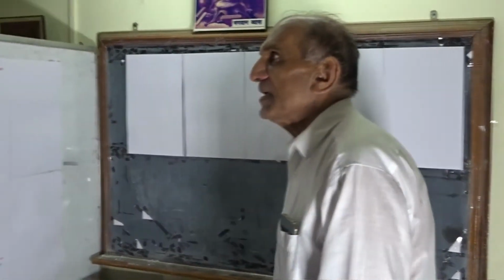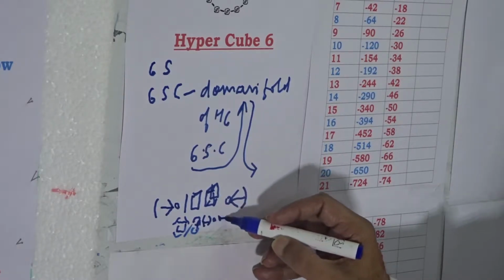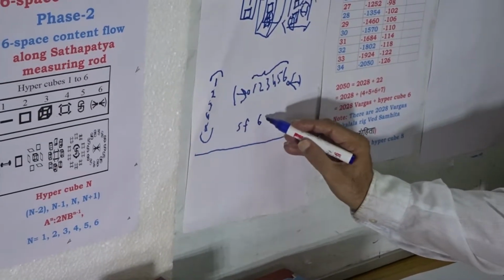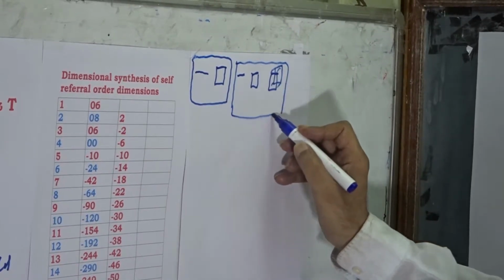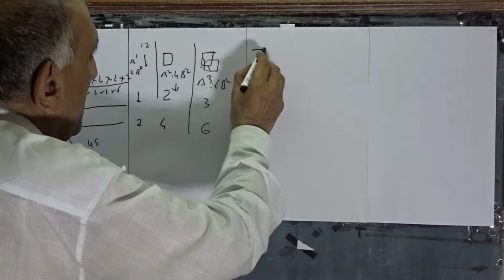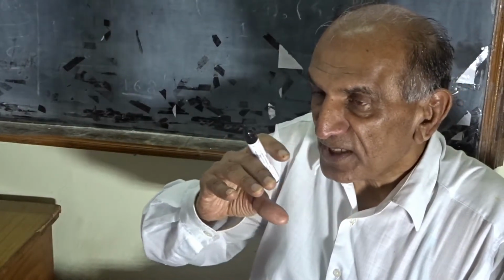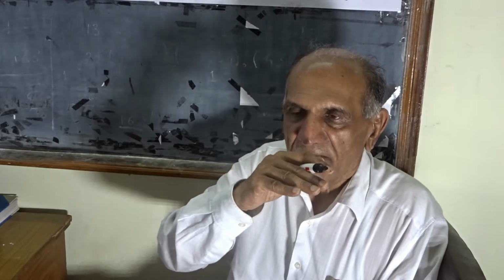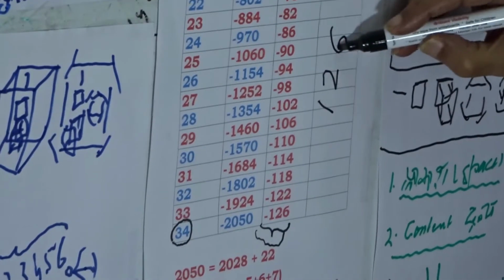6-Space VMS & T Phase-2 Step-2